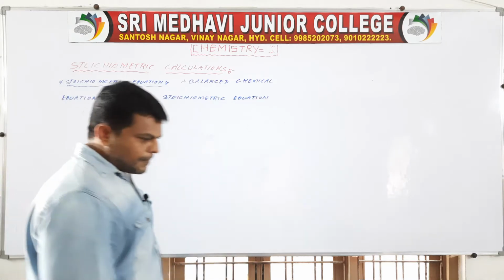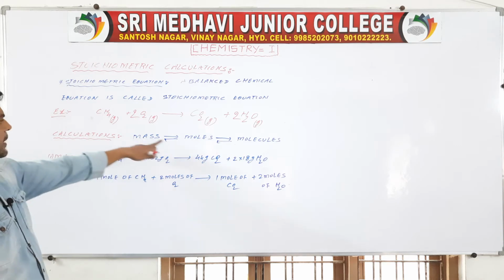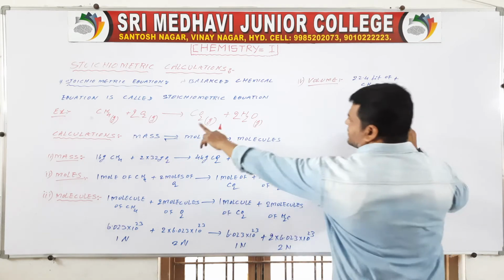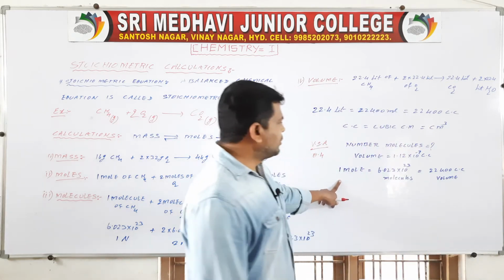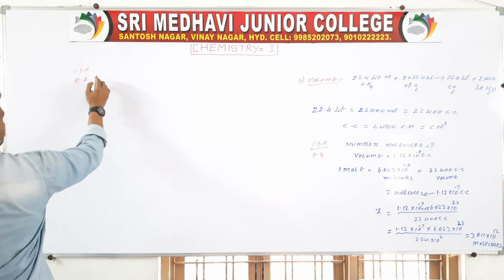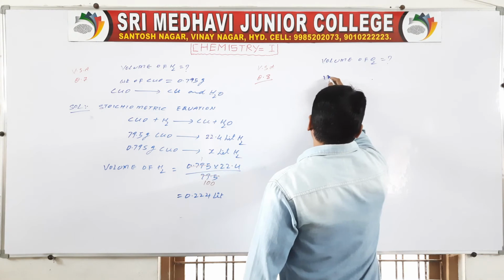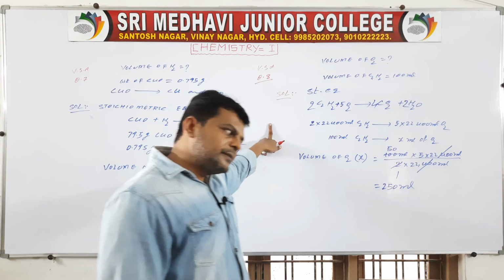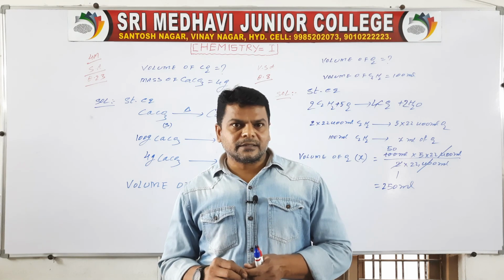15 APRIL 2021 - STOICHIOMETRY EQUATIONS